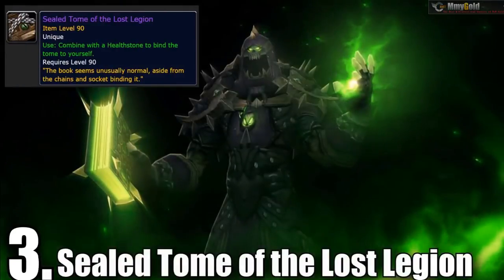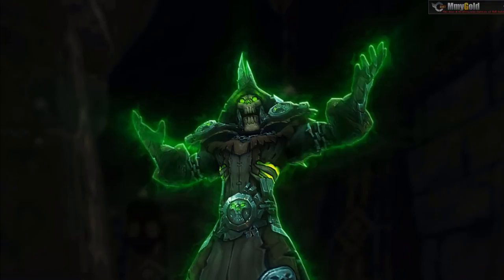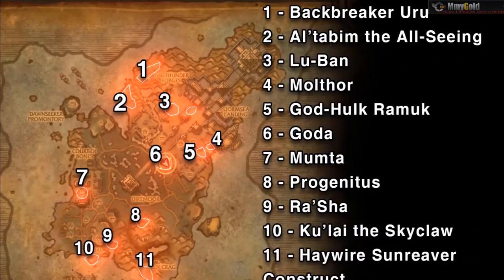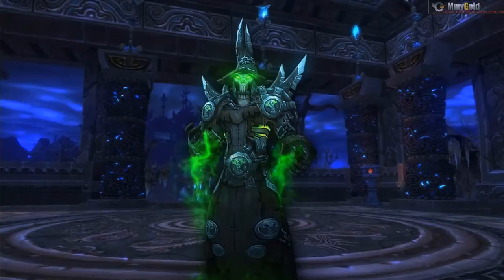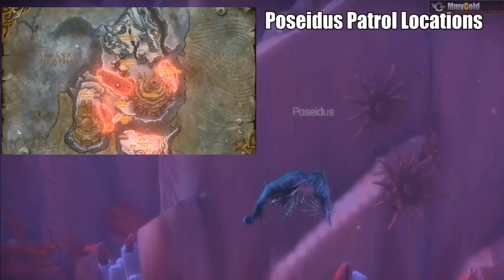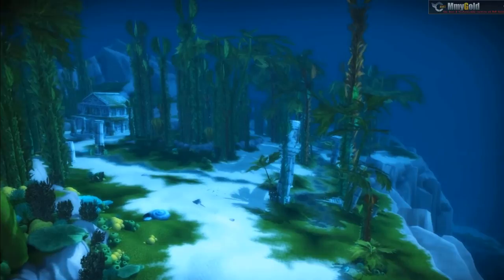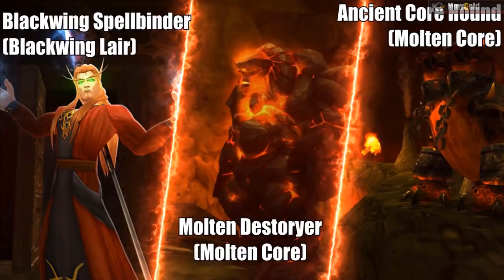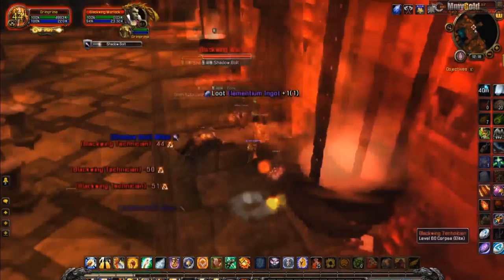5 rare itemsThat Drop From Mobs in World of Warcraft | #2 MmyGold.COM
5 rare itemsThat Drop From Mobs in World of Warcraft | #2 MmyGold.COM

Just want you all to know, the avg buyout prices fluctuate daily, so if the prices on wowhead atm differ, that's why.